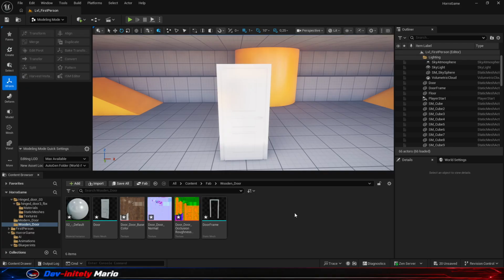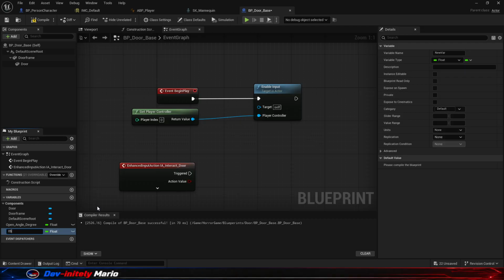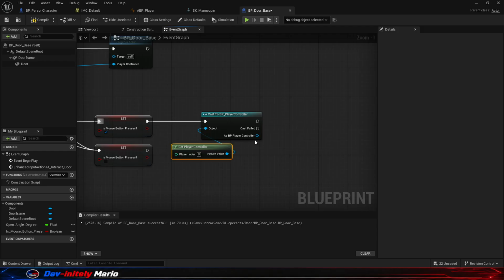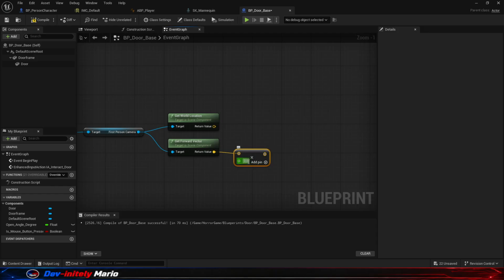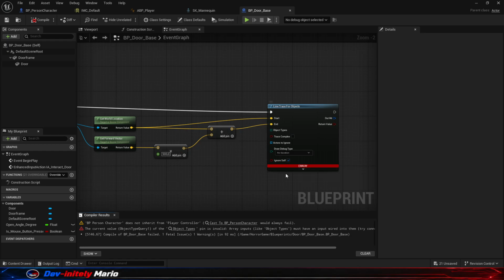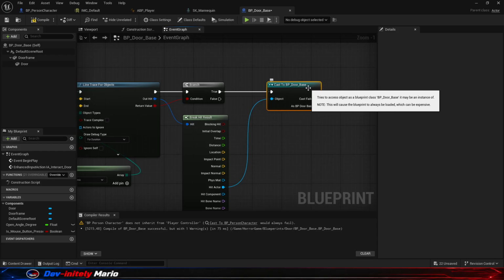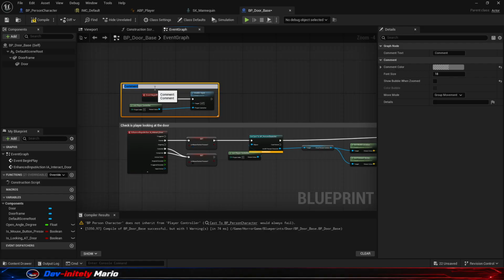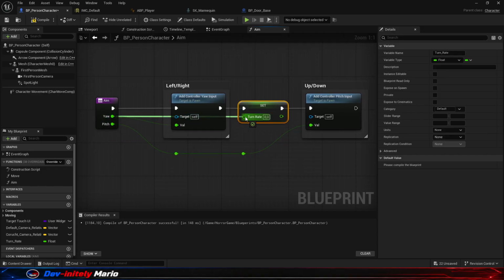#8 Building the Door Swing System - How to Make a Ghost Hunting Game in Unreal Engine 5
In this lesson, we start building the door swing drag system for our Unreal Engine 5 ghost hunting game.

In the previous video, we prepared the door asset, adjusted the transform, baked the scaling, and created the basic setup for the door. Now we continue with the first part of the actual door swing mechanic.

The goal for this system is to create a more immersive door interaction, inspired by games like Phasmophobia. Instead of simply pressing a button and playing a fixed open animation, we want the player to interact with the door in a more physical way. This means the player should be able to look at the door, hold the interaction input, and later influence the door movement by moving the camera.

In this first part, we focus on the foundation of the drag interaction.

We create and use a new input action called Interact Door. This input action will later control when the player starts and stops interacting with the door. To prepare the logic, we create two important boolean variables: IsHoldingMouseButton and IsLookingAtDoor.

IsHoldingMouseButton tells us if the player is currently holding the interaction button. This is important because the door should only react while the player is actively interacting with it.

IsLookingAtDoor tells us if the player is currently looking at a valid door. This prevents the system from running when the player is not aiming at the door and gives us more control over when the door interaction is allowed.

After setting up these variables, we begin checking the interaction conditions through our new door input action. This gives us the first structure for detecting when the player wants to interact with the door and whether the interaction should be accepted.

We also get the yaw rotation component from the player and store it in a variable. This value will be important in the next part of the system because we will use it to calculate how the door should rotate based on the player’s camera movement.

This video does not complete the full door swing mechanic yet. Instead, it builds the first important part of the system: detecting the interaction state, checking if the player is looking at the door, tracking if the mouse button is held, and preparing the player yaw value for further processing.

By keeping this as Part 1, we can keep the lesson focused and understandable without rushing through the logic. In the next part, we will continue from this foundation and use the prepared values to actually rotate the door and create the drag-style swing movement.

By the end of this video, we have the first part of our door drag system ready. The player can start the interaction logic, the Blueprint knows if the interaction button is being held, it can check if the player is looking at the door, and we have stored the player yaw rotation for the next step.

What you will learn in this video:

* How to start building a drag-style door system
* How to prepare a Phasmophobia-inspired door interaction
* How to create and use an Interact Door input action
* How to check if the player is holding the interaction input
* How to create the IsHoldingMouseButton variable
* How to create the IsLookingAtDoor variable
* How to prepare door interaction conditions
* How to get the player yaw rotation
* How to store the yaw value in a variable
* How to prepare the door swing logic for the next part
* Why it is useful to split complex interaction systems into multiple videos

Coming up in Part 2:

* Using the stored yaw value for the door rotation
* Calculating the door swing movement
* Rotating the door based on player interaction
* Limiting the door rotation with the max degree value
* Testing the door drag mechanic in gameplay
* Improving the interaction feeling for horror gameplay

Course Goal:
We are building a first-person ghost hunting horror game in Unreal Engine 5 step by step. Throughout this course, we will create a paranormal horror game prototype with player movement, sprinting, crouching, flashlight mechanics, doors, interactions, inventory, evidence tools, ghost behavior, sanity, a journal, and a complete gameplay loop.

If you are interested in Unreal Engine 5, Blueprints, horror game development, interaction systems, first-person horror games, or building a Phasmophobia-inspired ghost hunting game, this series will guide you through the process one step at a time.